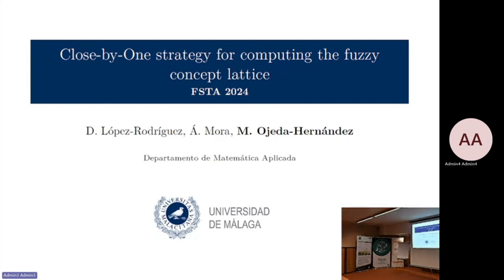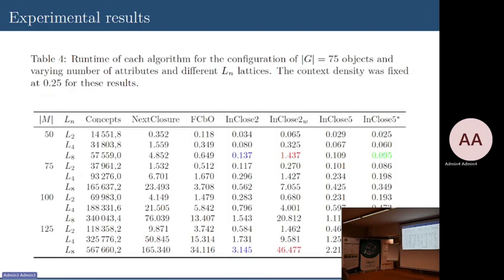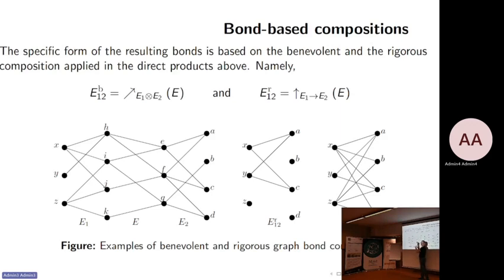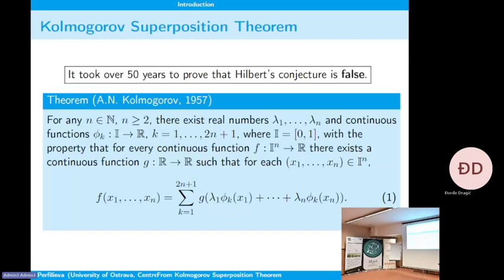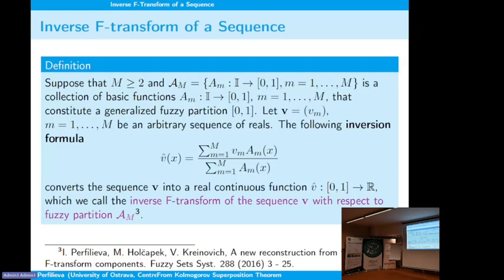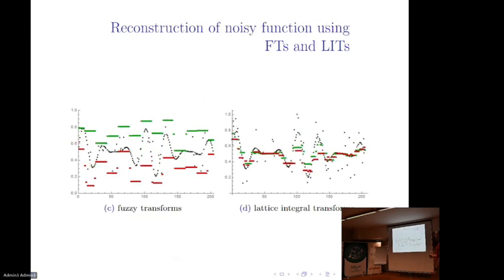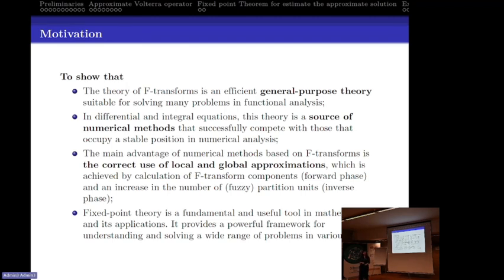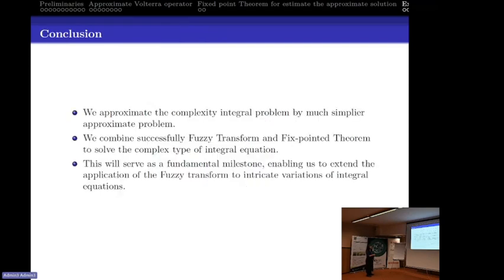fsta 2024 session 8